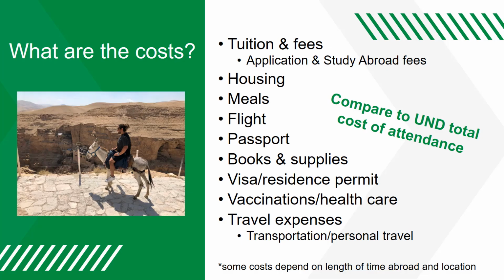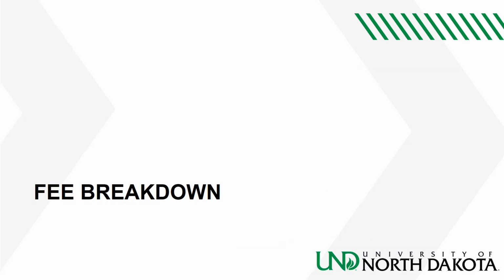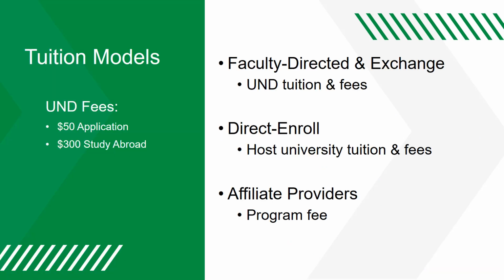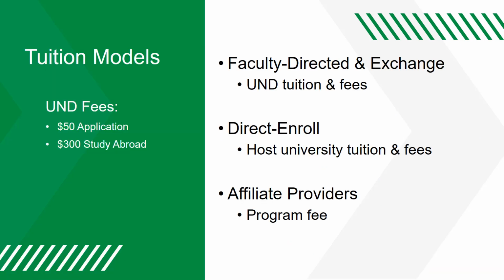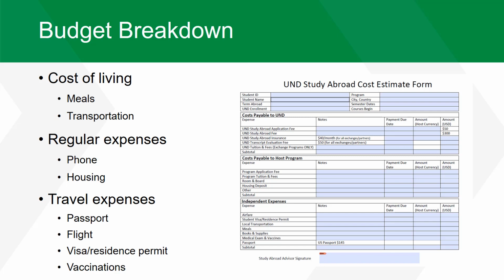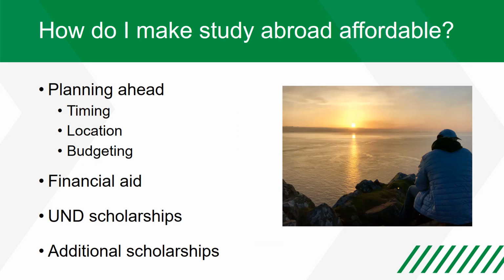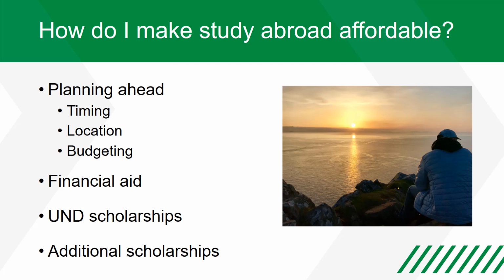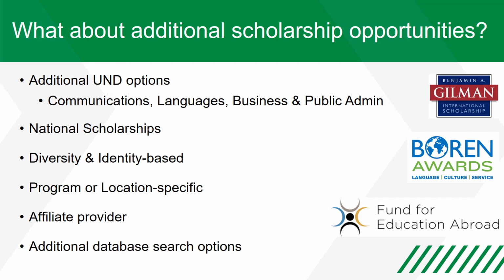Study Abroad 101: Finance and Scholarships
Learn more about planning for study abroad costs and scholarships.